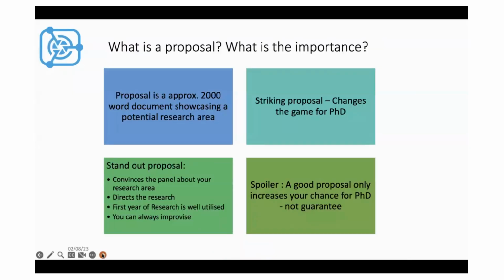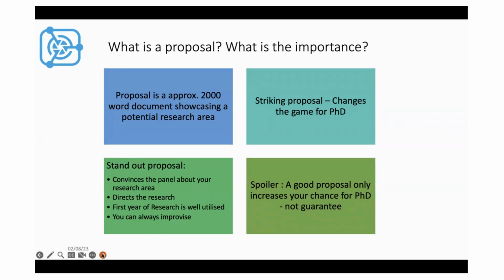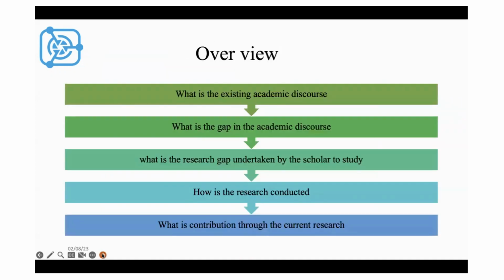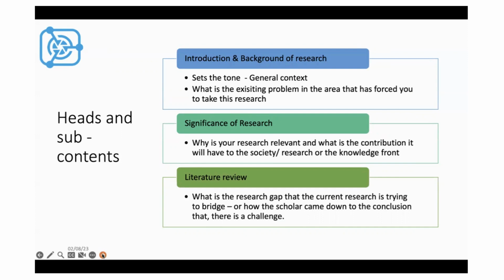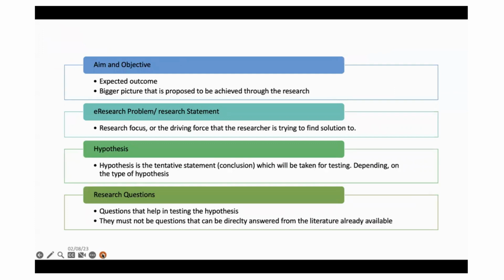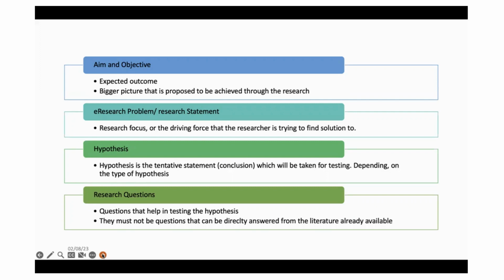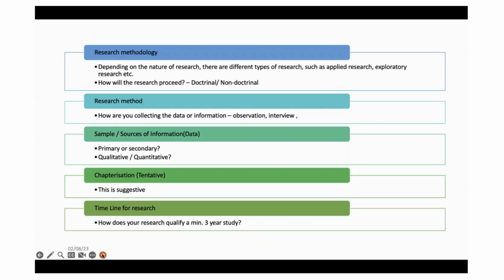Quick tip on research proposal drafting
Dear Scholars/Prospective Scholars

Preparing a research proposal can be a strenuous and stressful activity, especially as this will be the first document that you will be preparing in your research journey. The video is intended to provide a glimpse of what must be included in it. It broadly covers the concept of a research proposal and the components that must be captured in it, including the necessary headings.

We will be more than happy to assist you. You can also look through our LinkedIn Page for information on the same.

Hope you have a great time working on your proposal.

Regards,
Dr. Rhea Roy Mammen